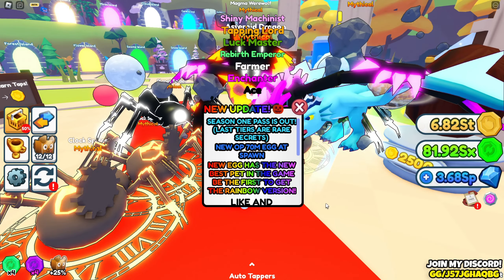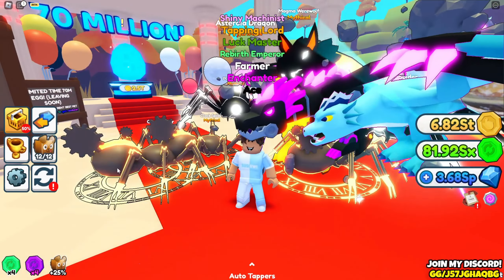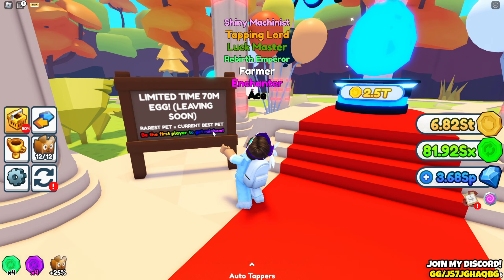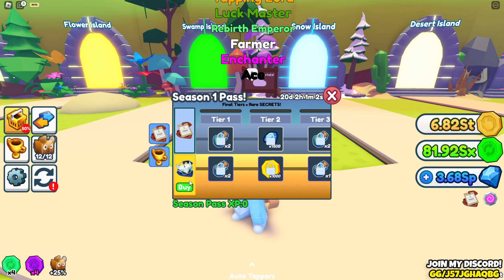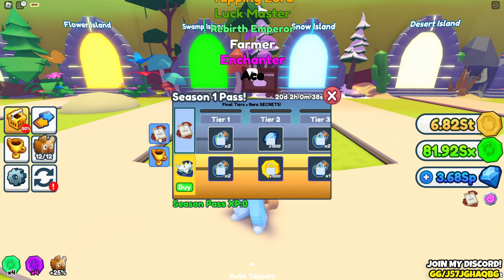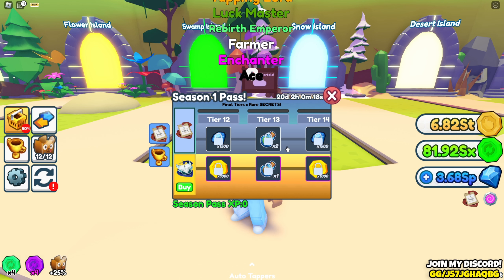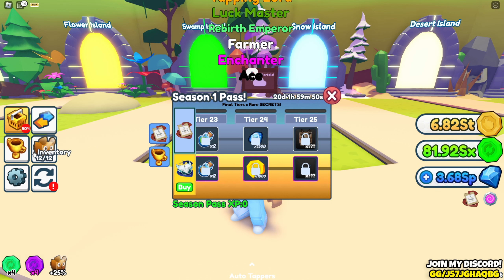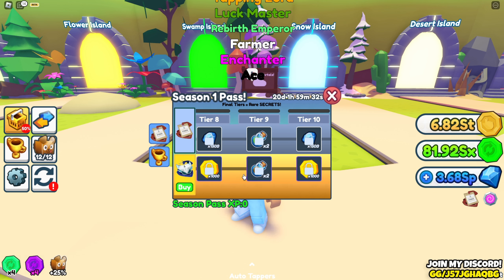🤮 THE NEW *SEASON PASS* UPDATE IS BAD! (Tapping Simulator Roblox)